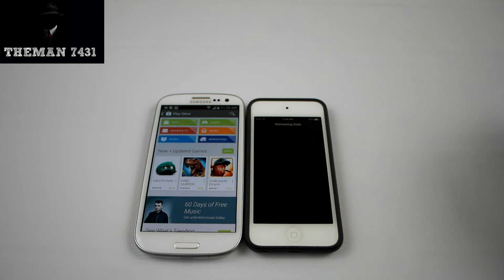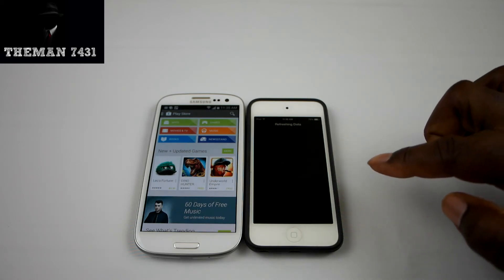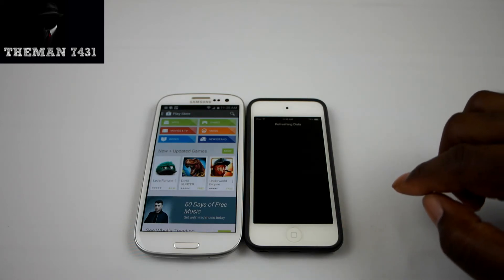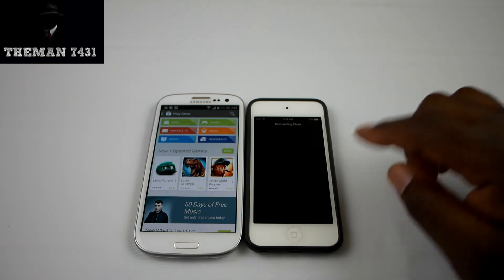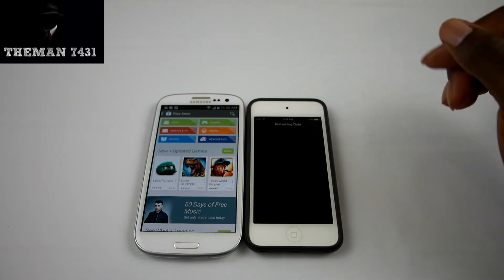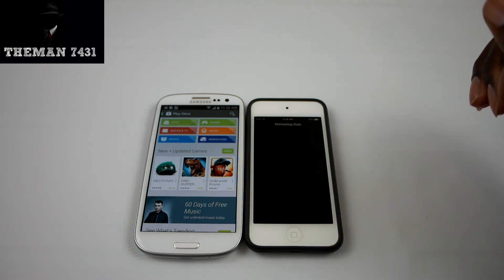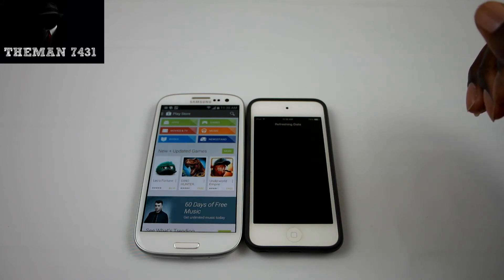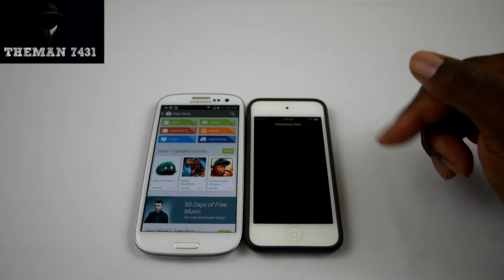ANDROID OR APPLE ( WHO WILL WIN? LET'S SEE )